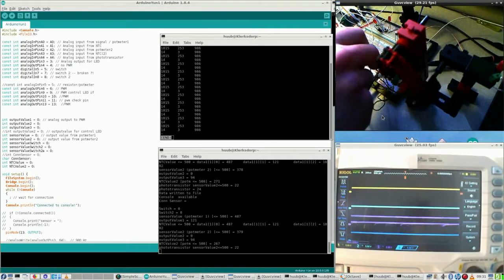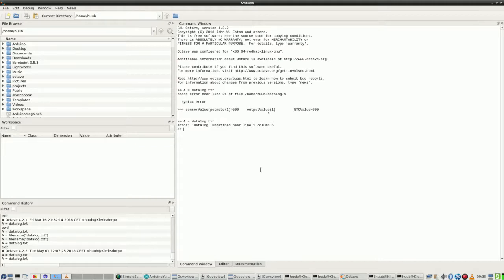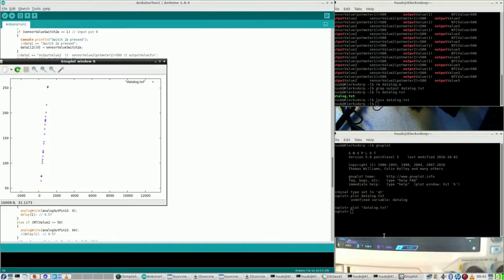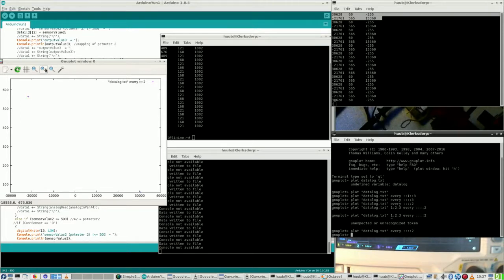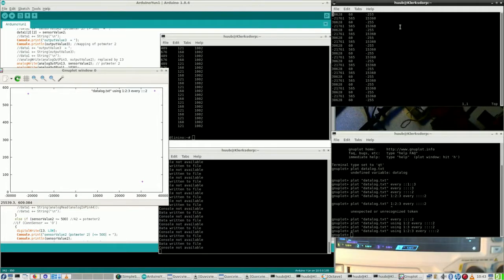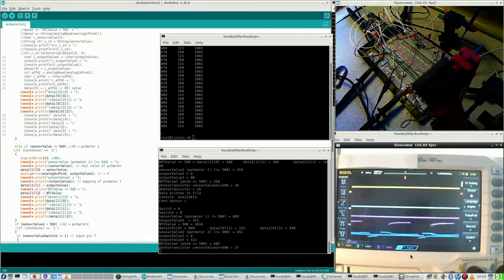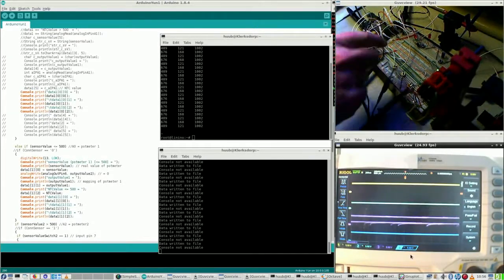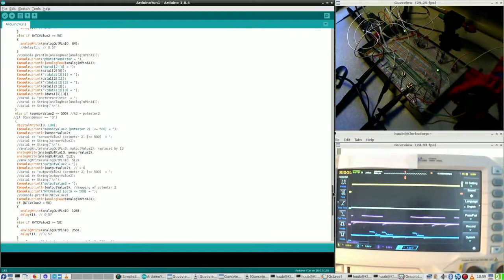Arduino Yun episode 76 : C, data, array, octave, gnuplot, oscilloscope, fischertechnik, mechatronics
See also the 18 May 2018 blog for info, pictures.